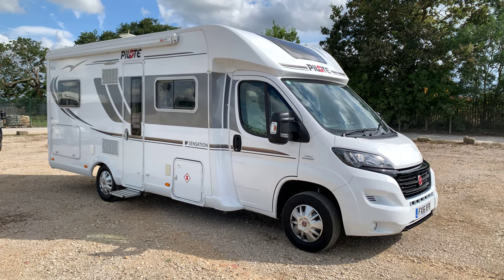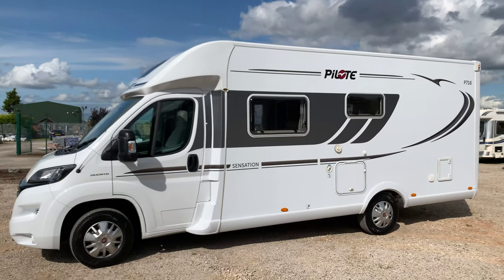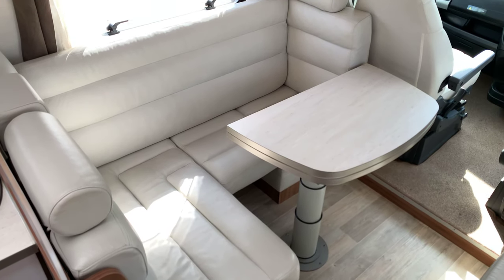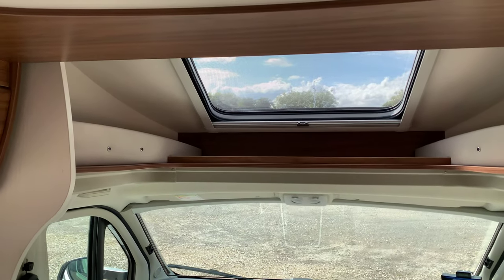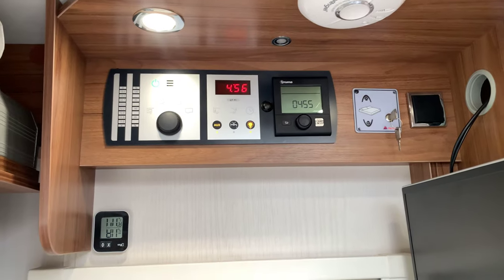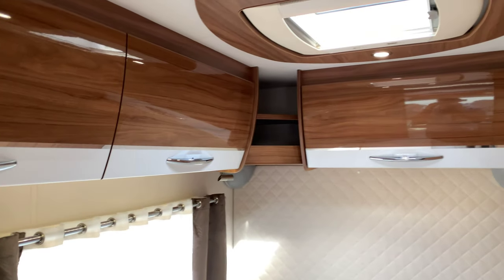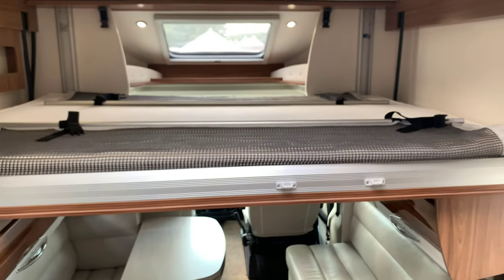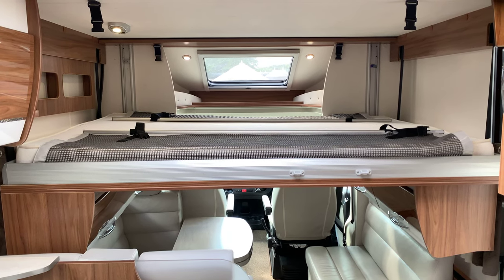Pilote Pacific P716p Motorhome Review - WeBuyAnyMotorcaravan.com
WE WANT TO BUY YOUR MOTORHOME! Free valuation, free collection, instant faster payment.

Here is a stunning Pilote Pacific P716p Sensation motorhome built on the Fiat Ducato 2.3JTD engine with the upgraded 150bhp. It also has an uprated chassis to 3,850kg which increases the 500kg standard payload quite considerably. It is 7.16m in length. It has covered 9,020 miles.

The P716p is a 4 berth motorhome with 5 travelling seats with belts. The layout consists of a half dinette with an electric drop down bed above and a French bed in the rear with a corner bathroom.

The Sensation spec level is the highest for the Pilote. This motorhome comes incredibly well spec’d with full leather, air ride suspension, awning, electric step, solar panel, bike rack, twin reversing camera, gaslow, cruise control, 6 speed gearbox, bluetooth phone prep, alarm, tracker, cab blinds, tyre pressure monitor, 2 TV’s, oven, and much more. *All weights (especially with other options fitted) and measurements are a rough guide to factory standard and should not be taken as fact.